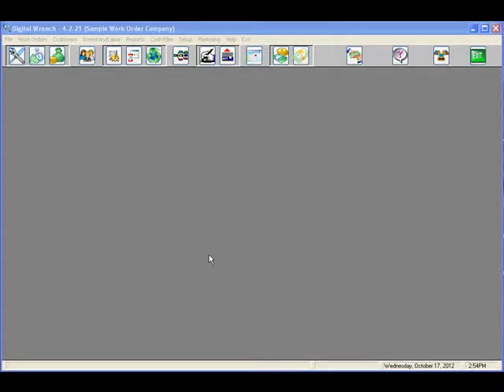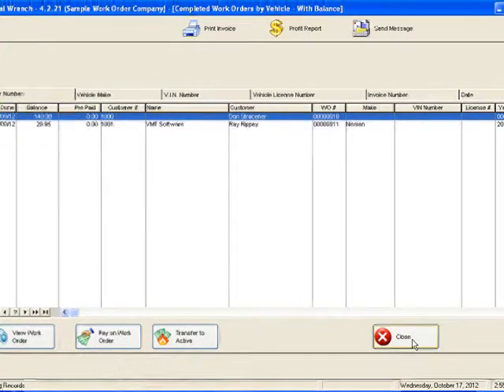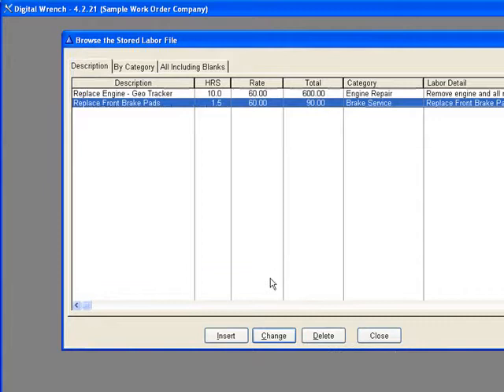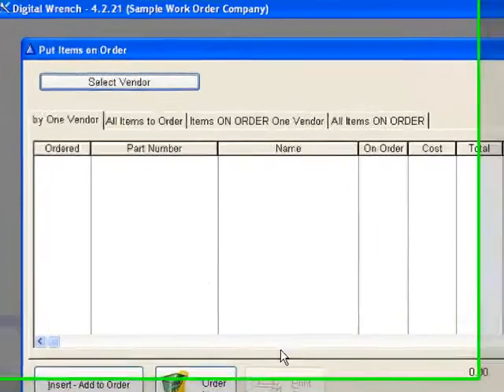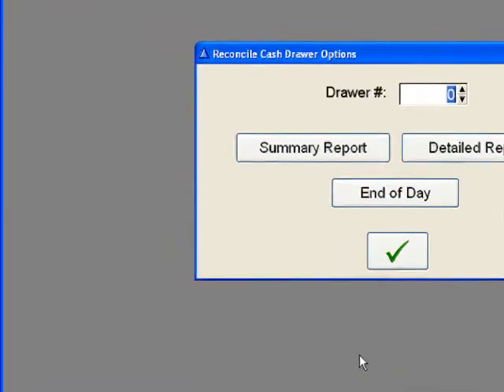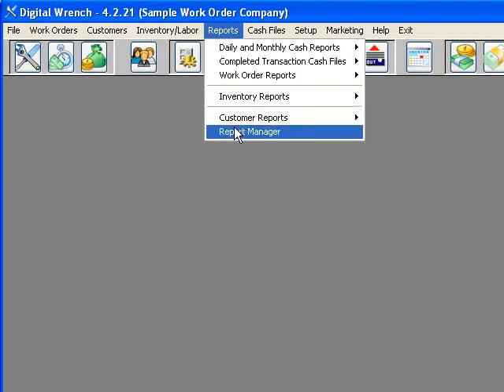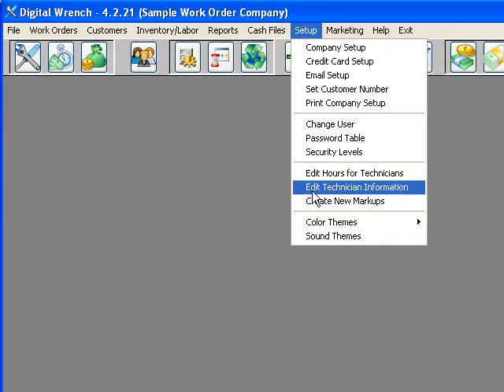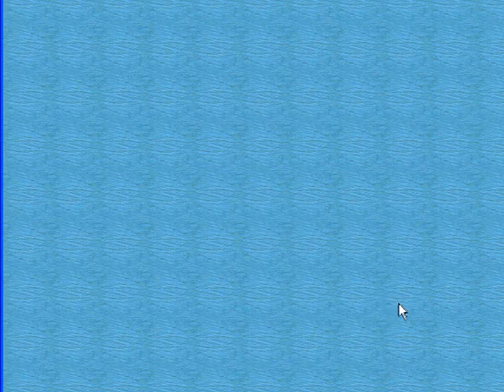Repair Shop Software Main Options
Repair Shop Software Main Options covers an overview of Digital Wrench repair shop software.